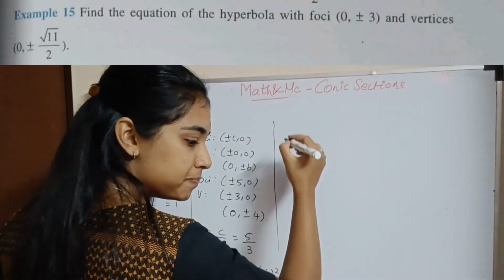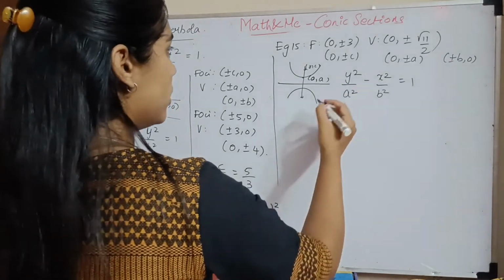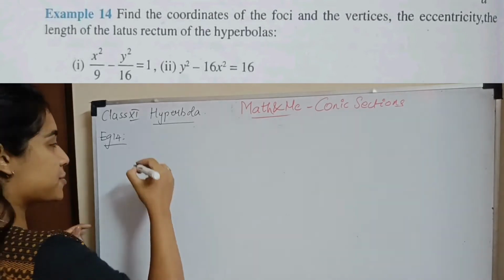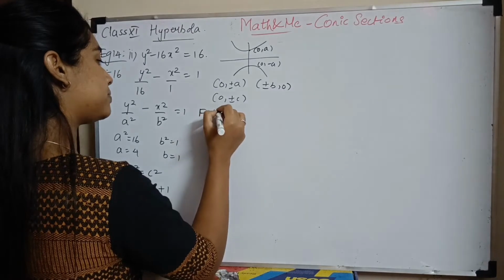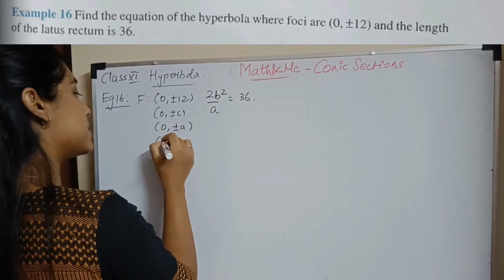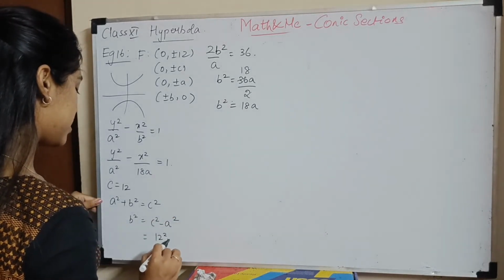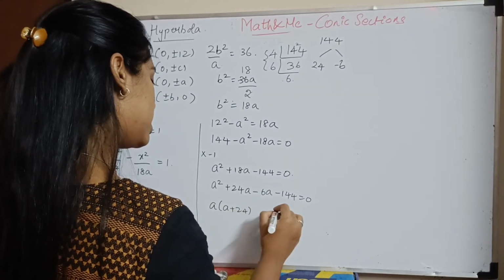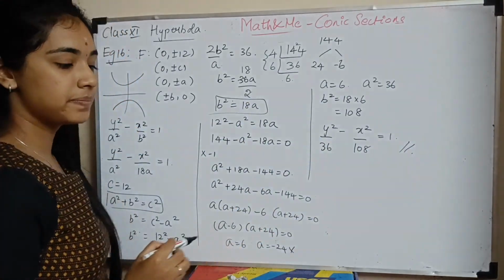Examples Part2/2 Hyperbola Conic Sections Class11#conic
INDIVIDUAL LINKS
CONIC SECTIONS
Circles Examples